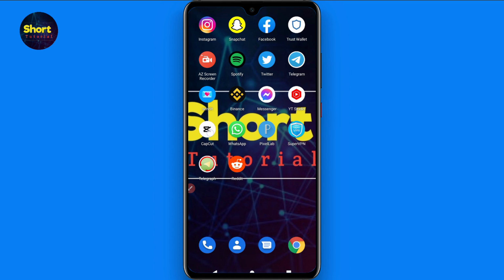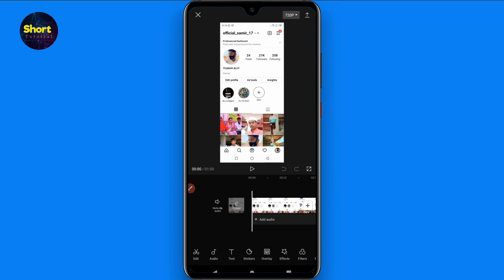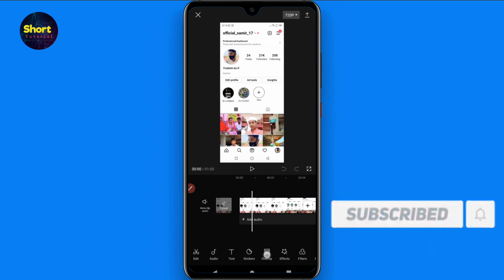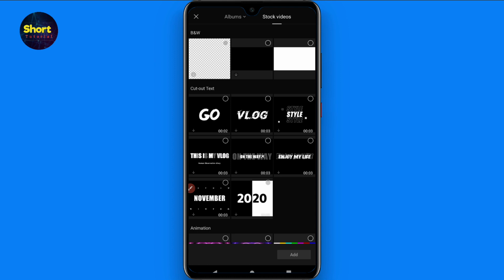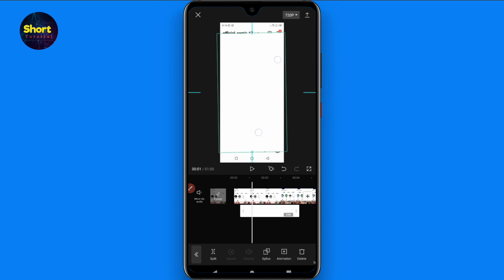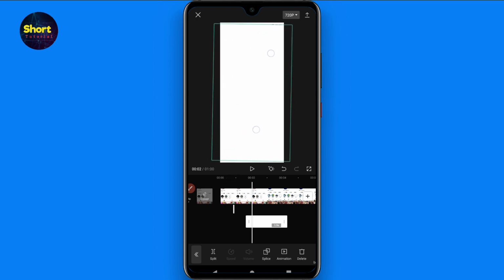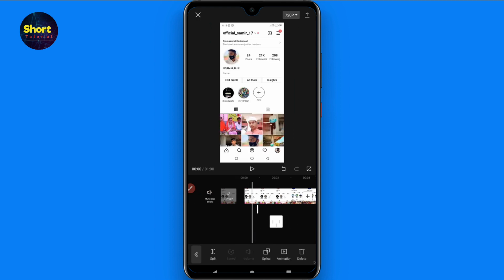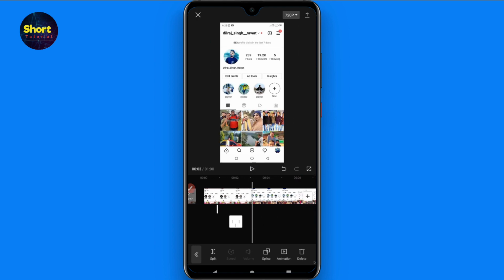How to add flash on capcut (Quick Method)